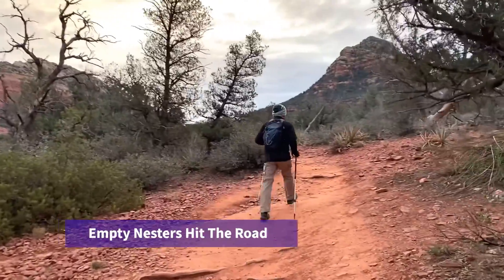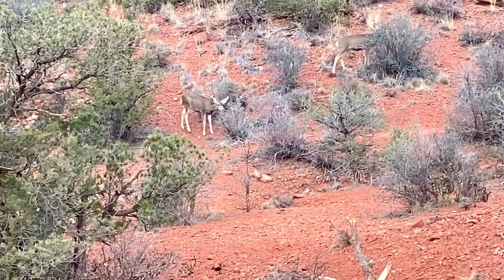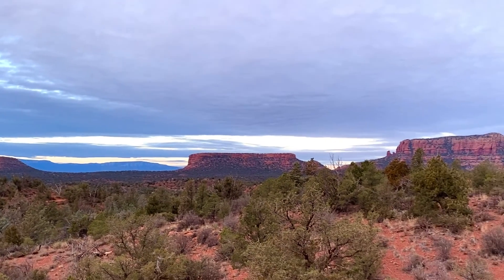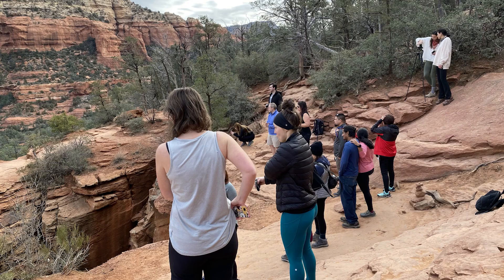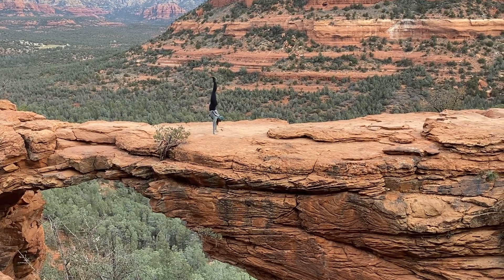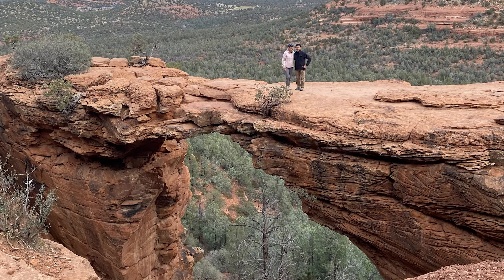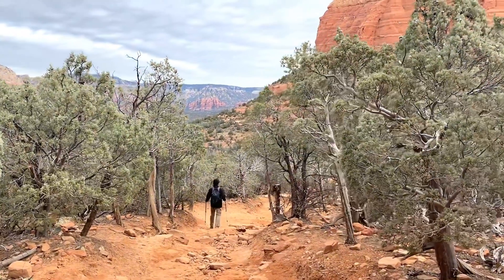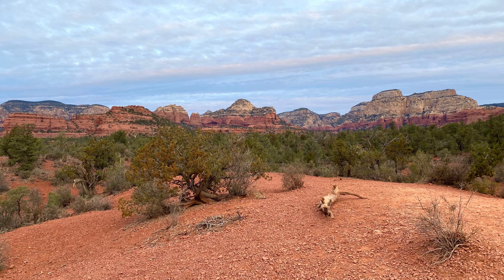What It's Like To Hike To Devil's Bridge in Sedona, Arizona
As one of the most popular hikes in Sedona, Arizona, the trail to Devil's Bridge can definitely be crowded, but it is worth it? Let us show you why we think it is!